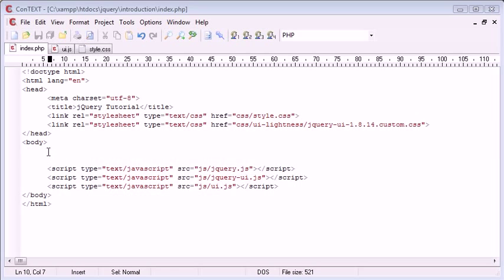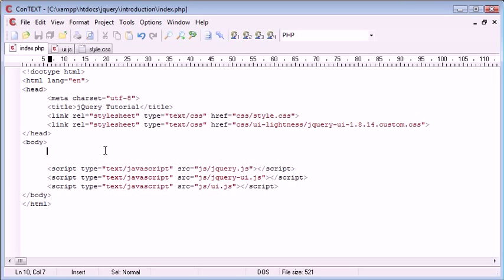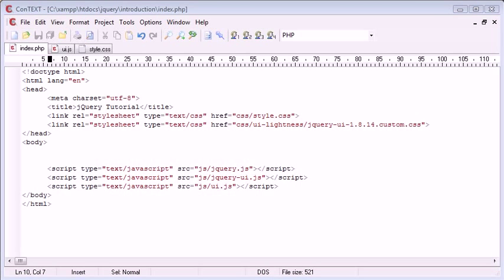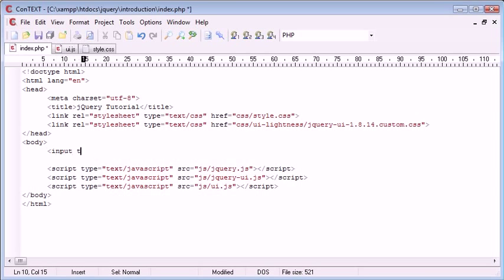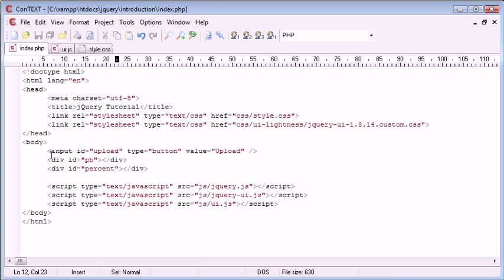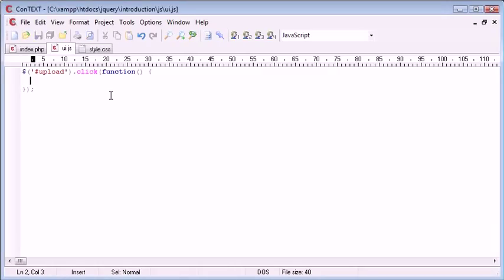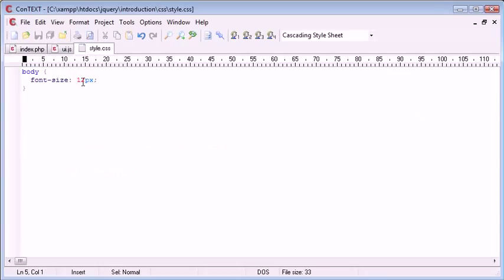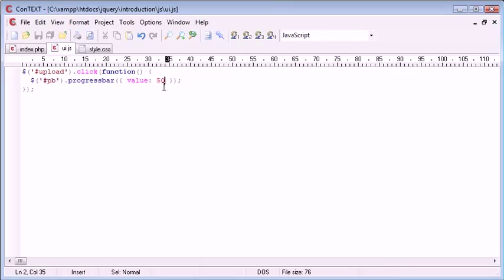159 Progressbar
jQuery Tutorial